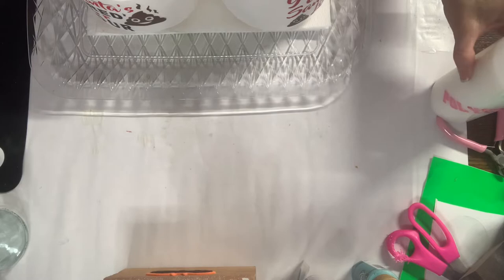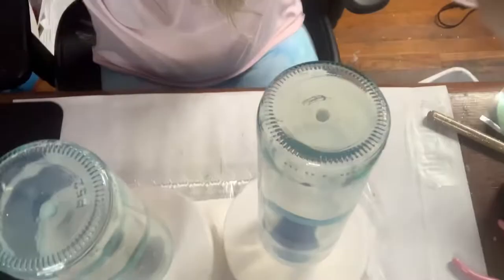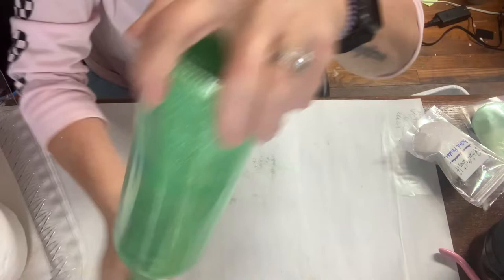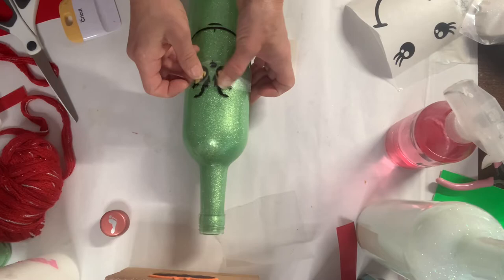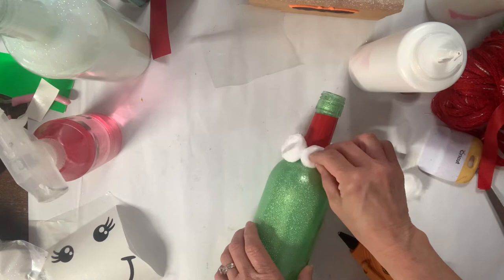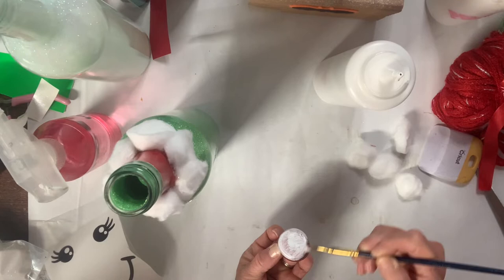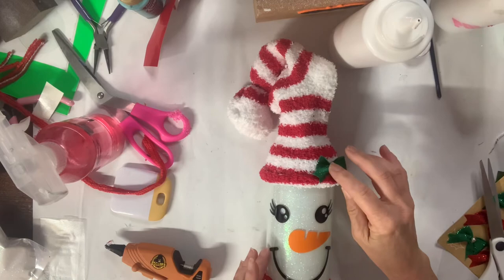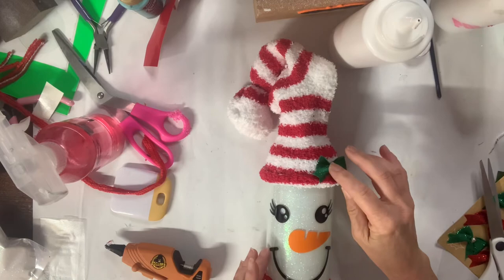DIY glitter wine bottle holiday decoration using Dollar Tree products.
In this video I'm showing you how to recycle wine bottles to  make cute holiday decoration.

Glitter & Mica Powder
Glitter Colors used -  Kermit and Packed Snow

Clear Wine bottles
Polycrylic - can be found on Amazon, Walmart or any home improvement store
Cotton Balls
Some sort of yarn or ribbon
White acrylic paint of your choice
Sock from Dollar Tree

Snow girl face Design - Creative Fabrica -
Designs

Polycrylic

Tools typically used - Craft knife, 120 grit sandpaper and 180 to 220 for finer sanding after the 120. Scissors, weeding tools, transfer tape. 91% alcohol, paint or makeup brushes, mod podge, dusk mask, chemical mask, gloves.